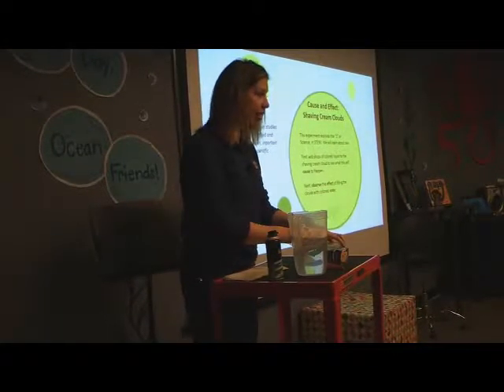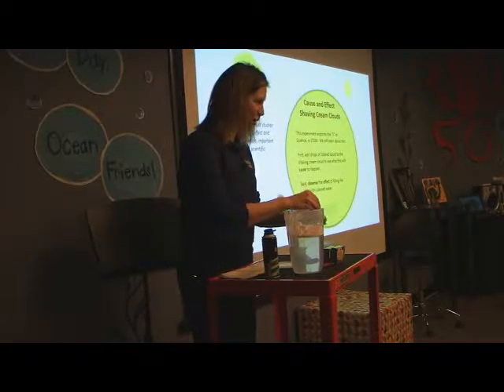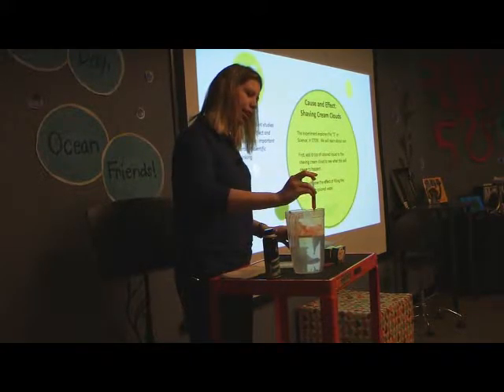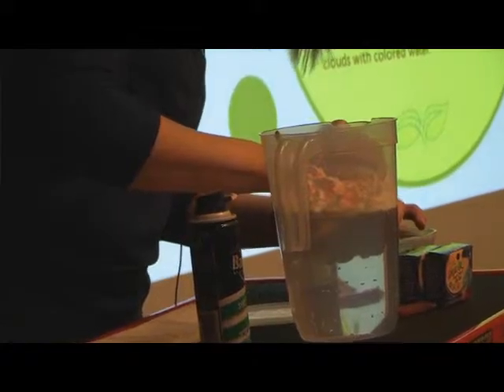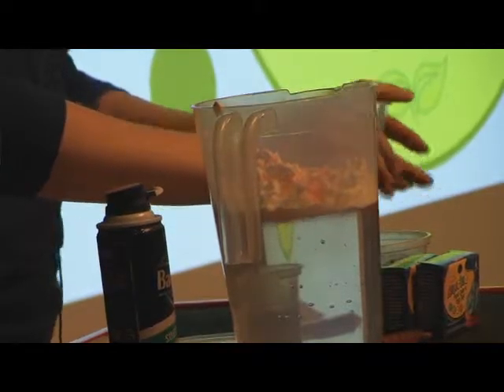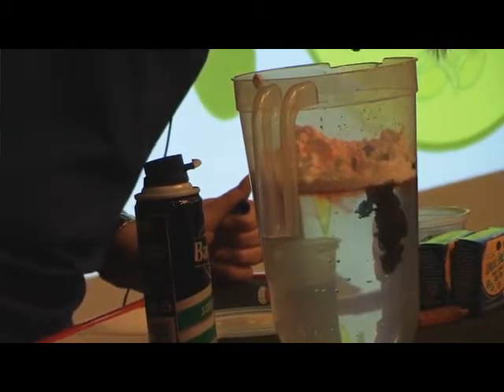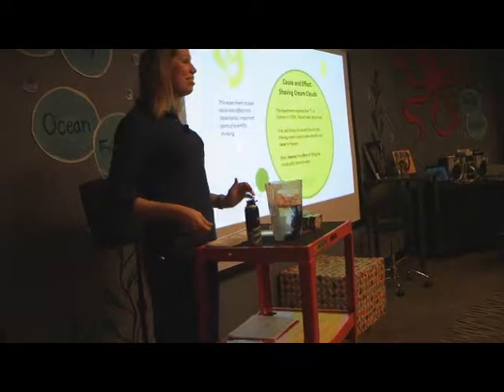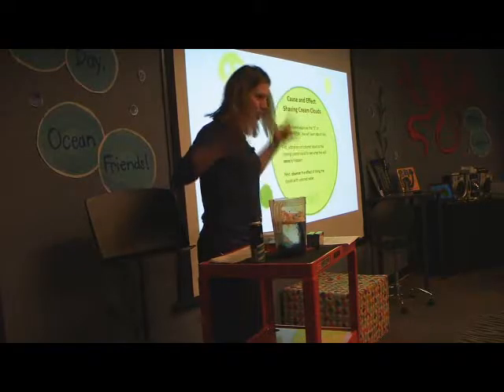STEM Spot - Rain Cloud in a Jar